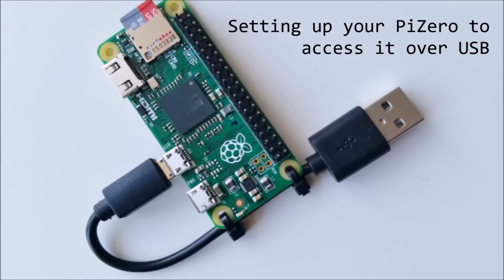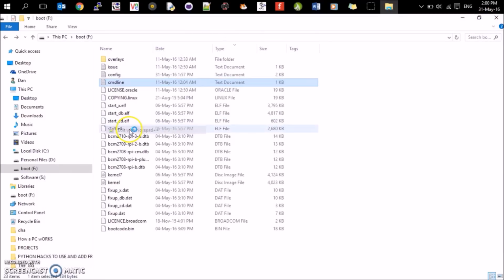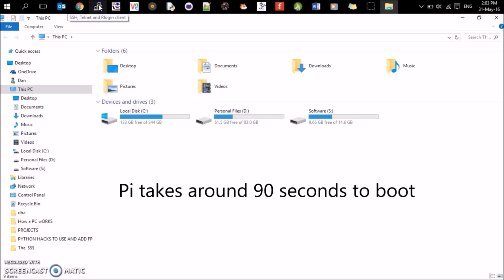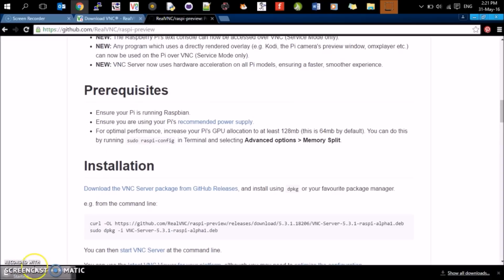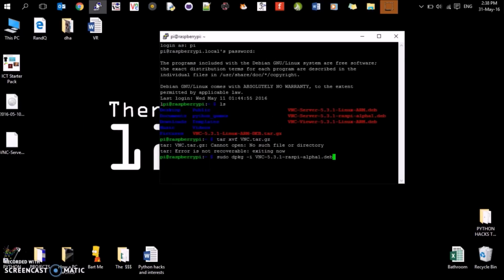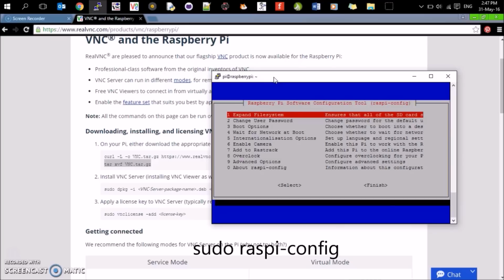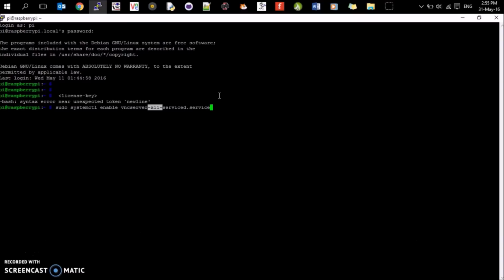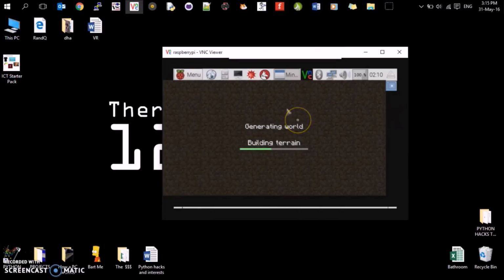Programming the Pi over USB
A comprehensive  video covering how to set up your Raspberry Pi Zero so that you can access it via the USB port.  Yes, plug it in to a USB port and you can use the command line or with a few tweaks a full graphical desktop.  Great for on the go or when another monitor or screen is not suitable.  (It even supports Minecraft which can be played)

Part 1: Setting up the USB connectivity
Part 2: The VNC service (GUI)
Part 3: Running a VNC server and accessing  Minecraft